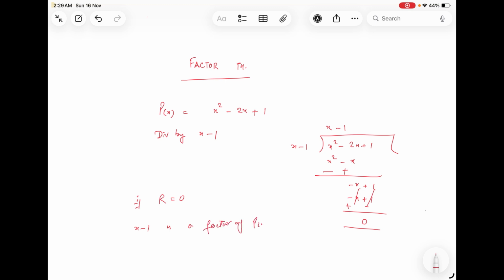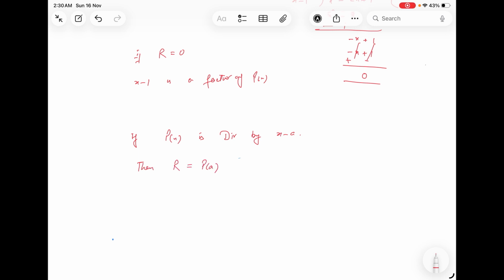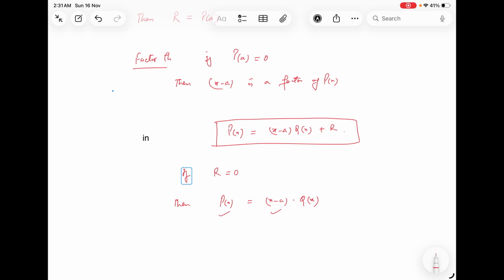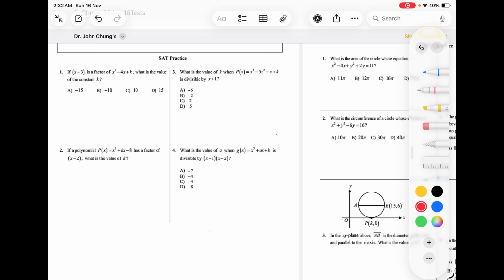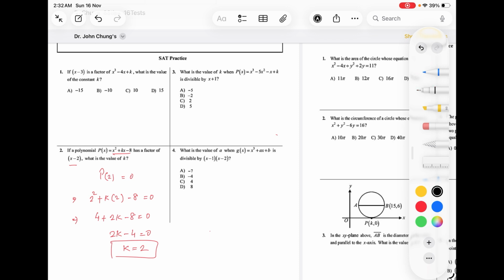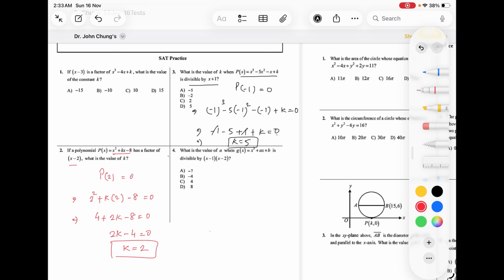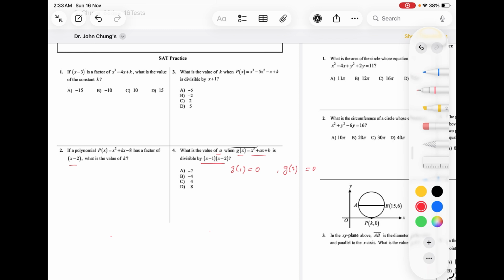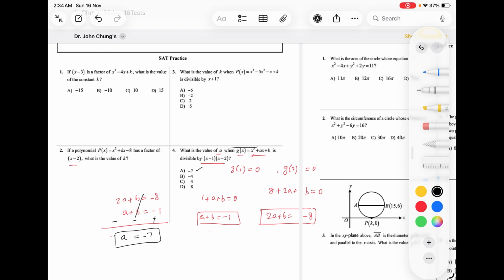“Factor Theorem UNLOCKED: SAT Math Mastery in Minutes! 💥 @anandsironlinedotcom”factortheorem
Factor Theorem & Remainder Theorem for SAT Math – Easiest Shortcut to Solve in 10 Sec! 💯 | Anand Sir Online

Digital SAT’s favorite polynomial question = “If (x – a) is a factor, find a” or “find remainder when divided by (x + 2)”.
99% students waste 2–3 minutes → 800-scorers solve in under 10 seconds using Factor Theorem!

In this video you will master:
✓ Factor Theorem explained in 2 minutes (with proof)
✓ Remainder Theorem + direct substitution trick
✓ How to find unknown coefficients (k) instantly
✓ Synthetic division shortcut for SAT
✓ Zeroes of polynomial questions
✓ 20 official CollegeBoard SAT & PSAT questions solved

Timestamps:
00:00 – Why Factor Theorem is a scoring topic
01:30 – Statement + simple example
03:20 – Factor Theorem vs Remainder Theorem
05:10 – Shortcut: Just plug in the value!
07:20 – Finding k when (x-3) or (2x-1) is factor

Factor Theorem UNLOCKED: SAT Math Mastery in Minutes! 💥
Stuck guessing roots on SAT polynomials? Anand Sir drops the Factor Theorem cheat code that turns 5-minute headaches into 30-second wins!
✅ What you’ll crush today:
•  Factor Theorem vs. Remainder Theorem (spot the difference!)
•  Zero-in on roots with plug & verify magic
•  3 real Digital SAT problems solved LIVE
•  Trap questions that drop 50% of test-takers (and how to dodge them)
Target: 700–800 SAT Math scorers. Hit play, pause at problems, and solve along!
💬 Drop your target score – get a FREE personalized tip in comments!
@anandsironlinedotcom – Your 800 starts here. 🔥